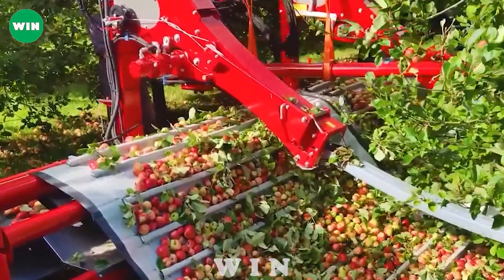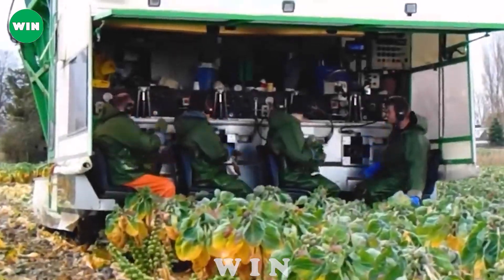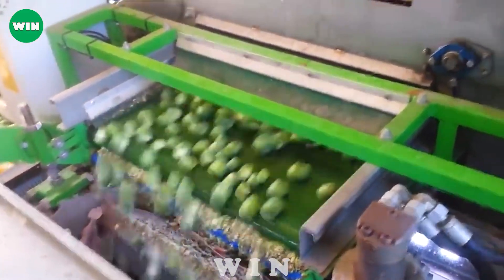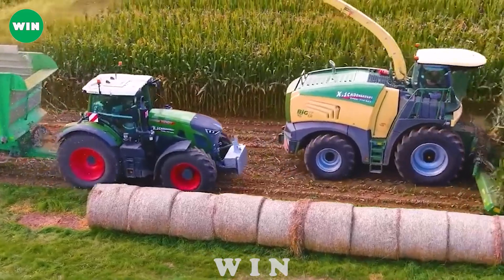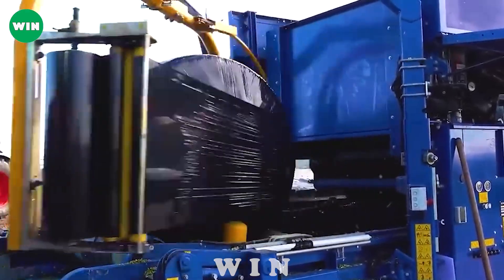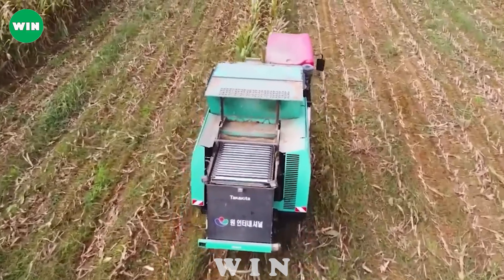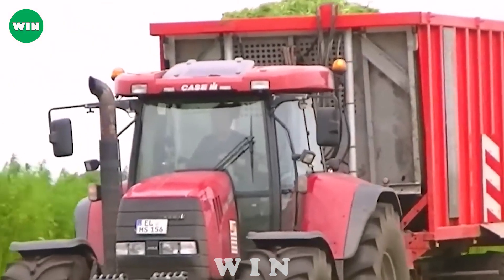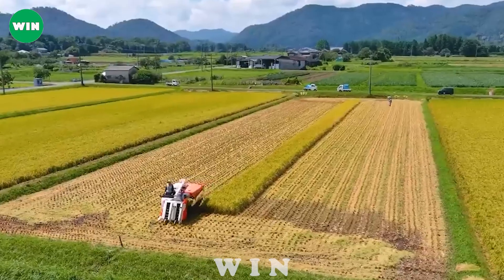100 Most Unbelievable Agriculture Machines and Ingenious Tools ▶ 76